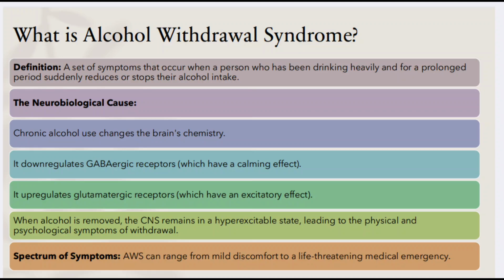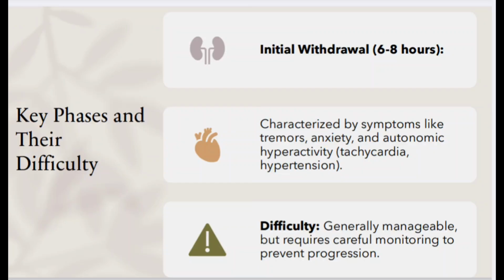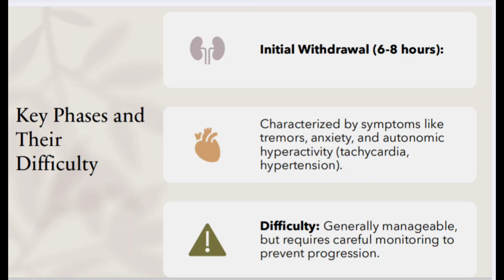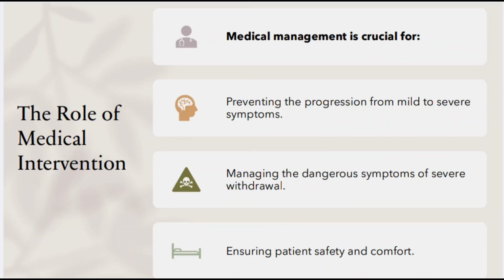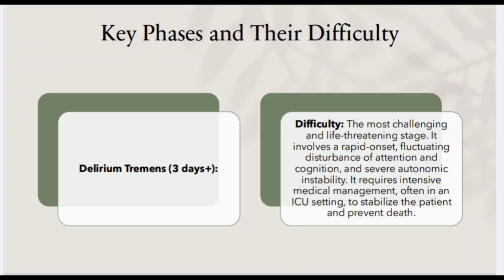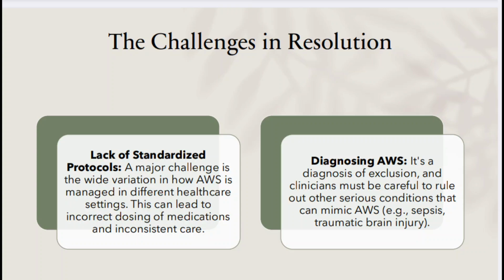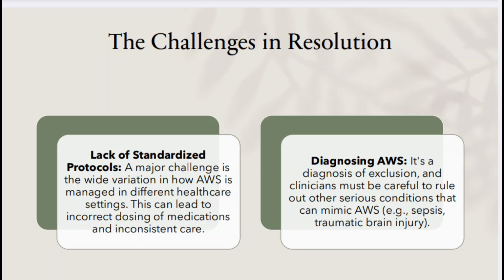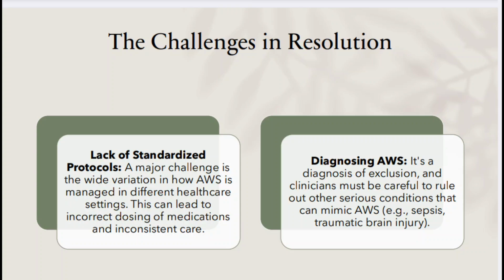Alcohol Withdrawal Syndrome